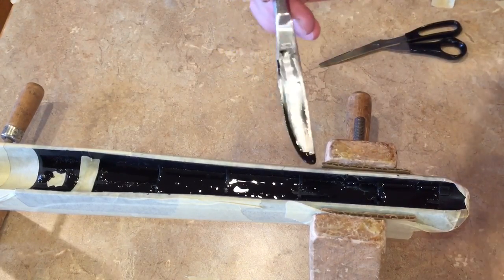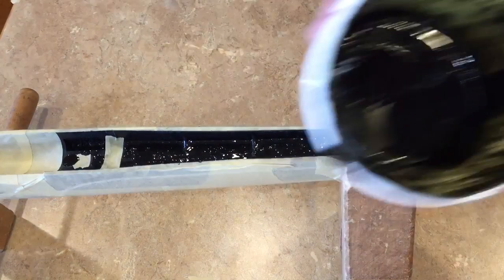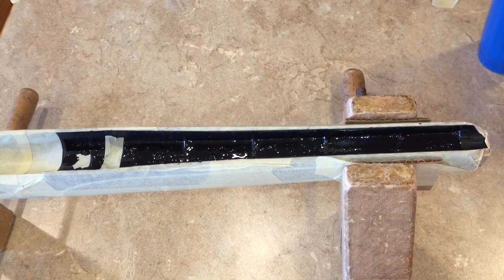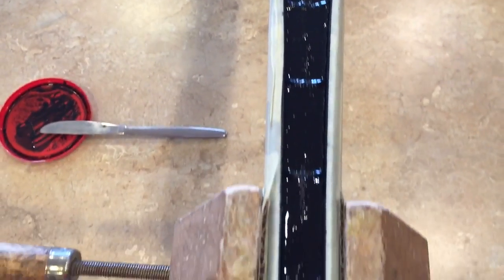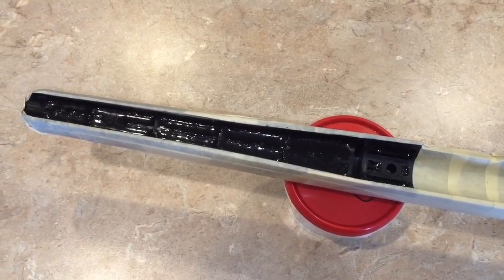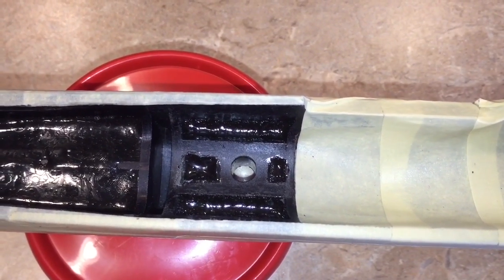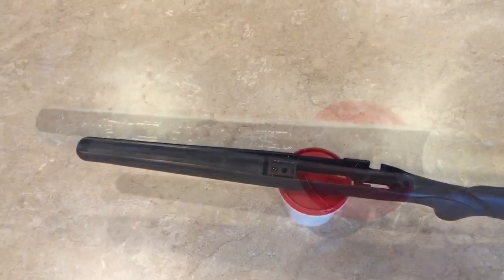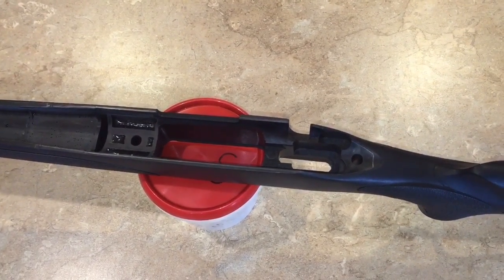Match Grade Bedding and Stock Stabilizer for Remington 700 SPS Part 3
Part 3- In an effort to increase the accuracy of my rifle I reinforced the fore end to allow free floating the barrel. This video shows my experience using Match Grade Synthetic Stock Stabilizer on my Remington 700 SPS Stock. The rifle is chambered in .270 WSM.